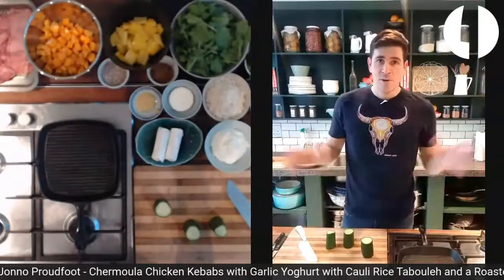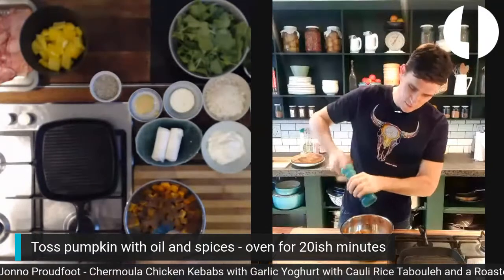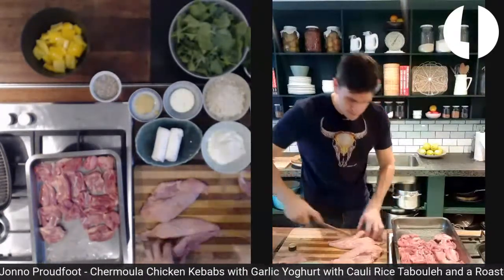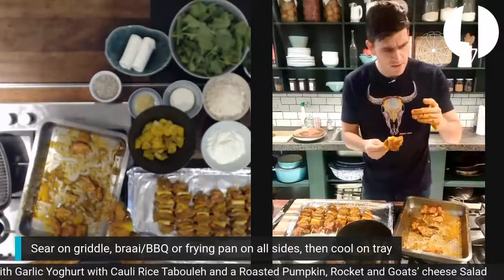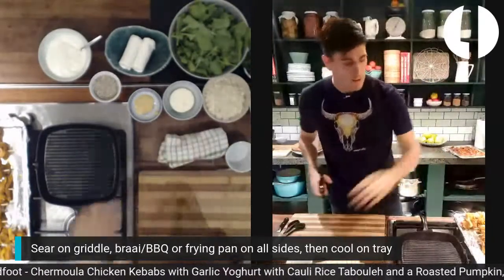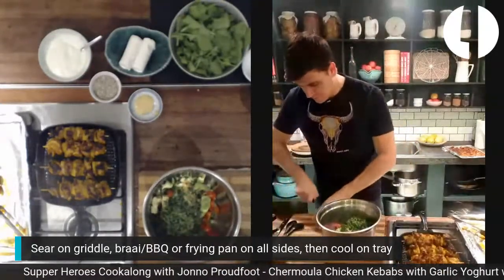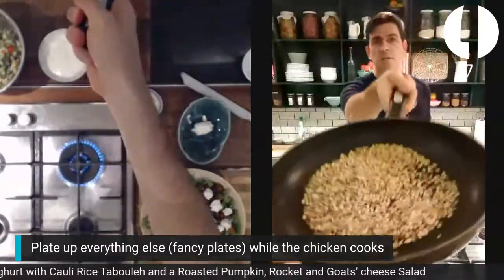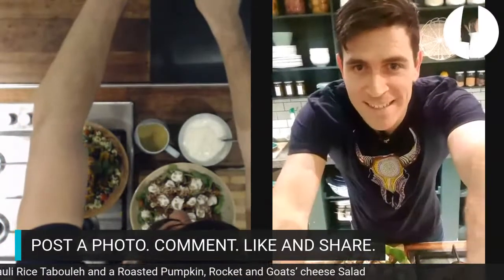Supper Heroes Cookalong - Chermoula Chicken, Spiced Pumpkin Salad and Cauli-Rice Tabouleh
Supper Heroes, I’d like to invite you to CookAlong with me on Wednesday 20 May at 5:30pm

During the stream you will learn a range of basic and advanced theory and techniques all while preparing a delicious healthy meal. I will also show you how to get the flavours and textures right, and in the perfect order so you can serve everything on time, and make sure it’s still hot.

This week, I am making Chermoula Chicken Kebabs with garlic yoghurt with cauli rice tabouleh and a roasted pumpkin, pumpkin and goats’ cheese salad.
It’s a north African vibe in case anyone was wondering. You can take the easy road with this one and buy your own chermoula, or you can stretch yourself and make it with me.

This is definitely for FOUR, so feel free to scale down to 2.
I’ll show you how to make Chermoula on Tuesday. At 5pm.

Before we get to business, please be a hero and share this cookalong. If you think people you know hate chermoula and chicken and rad salad, then don’t share it. So, if you’re vegetarian, I get it. We’ll do some vegetarian Cookalongs too - promise. But everyone else. I think you like chermoula and chicken (clicks ‘Share’ button now). Thanks x

Shopping and Prep

For the Chicken kebabs
2 medium yellow peppers (deseeded and cut into 12 squares)
16 chicken thighs (deboned and skinned (skin on is ok too))
1 cup chermoula marinade (buy it or watch the demo on Tuesday, see link below)

For the yoghurt
1 cup greek yoghurt (thick)
1 clove garlic (mashed)
1 dash sea salt
1 crack black pepper

For the Pumpkin Salad
600 g pumpkin (peeled and cubed)
1 tbsp coconut oil (for frying)
1 tbsp ground cumin
1 tbsp ground coriander
1 tsp ground nutmeg
60 g rocket (washed)
200 g creamy goat's cheese ( broken into small chunks)
1⁄4 cup sunflower seeds

80 ml lemon juice (juice of about 2 lemons)
1 tbsp dijon mustard
150 ml extra virgin olive oil
1 pinch salt and pepper

For the Caulirice Tabouleh
1/2 cup cauliflower, blitzed in a food processor
1 avocado, cut into chunks
6 medium cherry tomatoes, halved
10 cherry tomatoes, cut into quarters
1/4 cup mint, picked and roughly chopped
1/4 cup crumbled feta
1 Lemon juice and zest
1 drizzle olive oil

Gear
A griddle pan and an open window (it’s going to get smokey)
Tongs
Basics like cloths, cutting board, knives, spoons and that kind of thing
2 medium sized roasting trays
2 mixing bowls for dressing and yoghurt
3 x serving dishes - go full Moroccan if you want to feel exotic

See you 5:30pm on Wednesday 20 May!!!

Here is the link to the Chermoula demo - coming on Tuesday